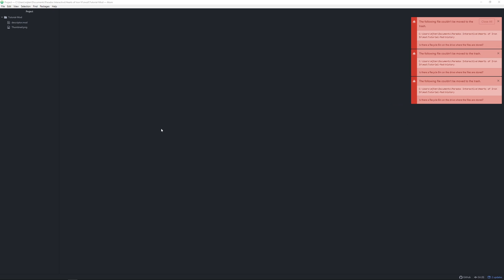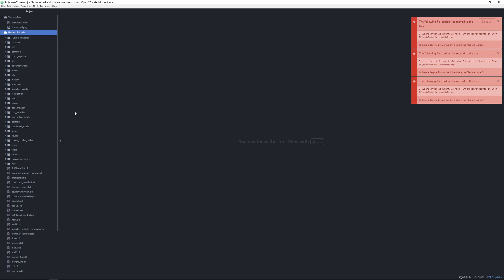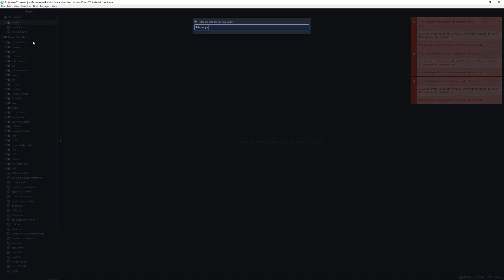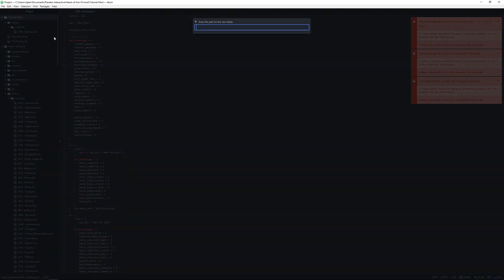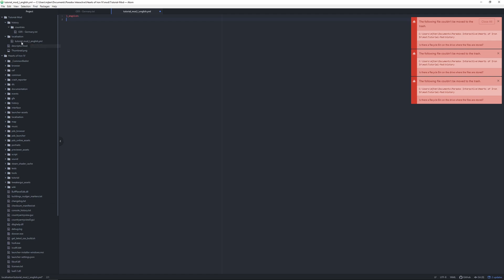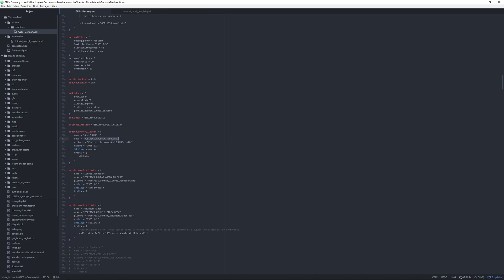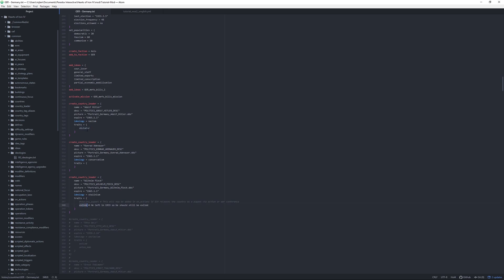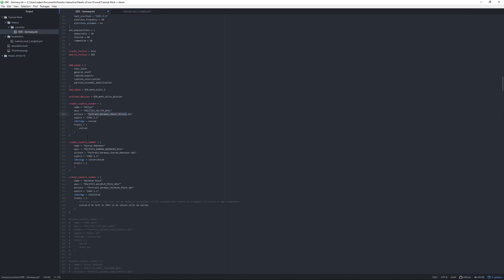HOI4 Modding Tutorial Episode 4: Creating Custom Country Leaders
Hey guys, in this video we create a "new" country leader for Germany.